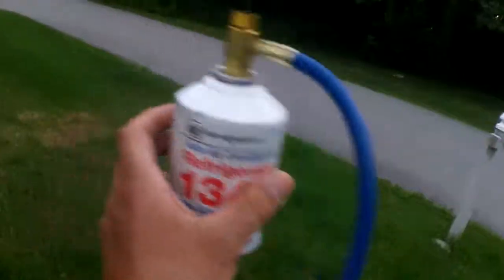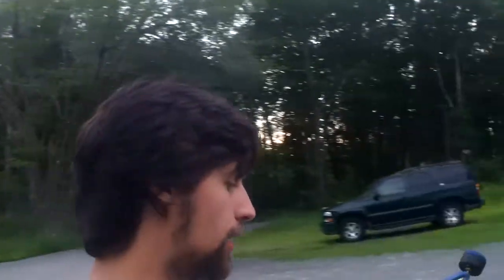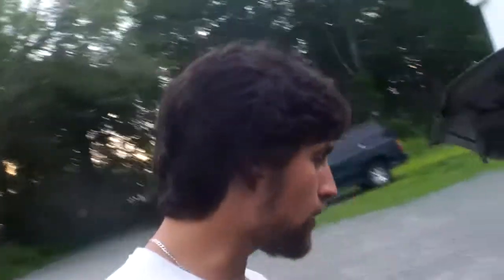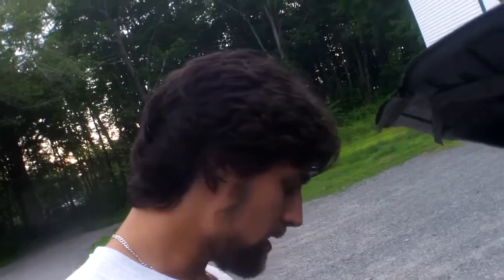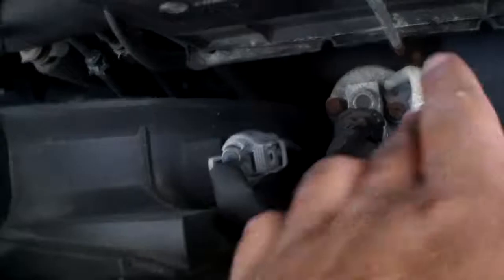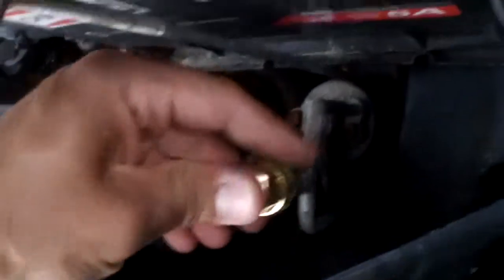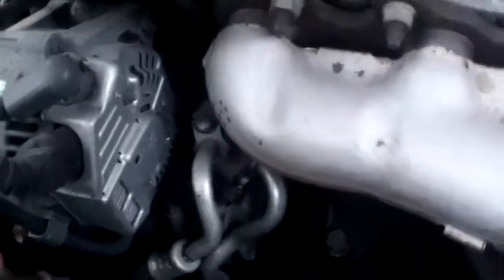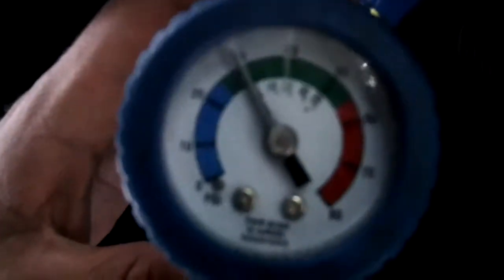LETS FIX UP THE AC - 07/09/14 - 1440